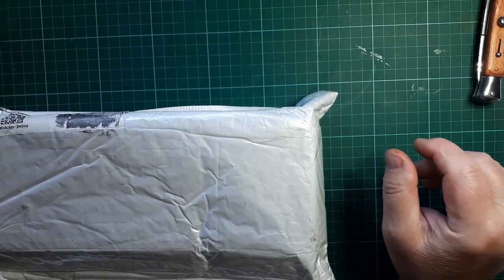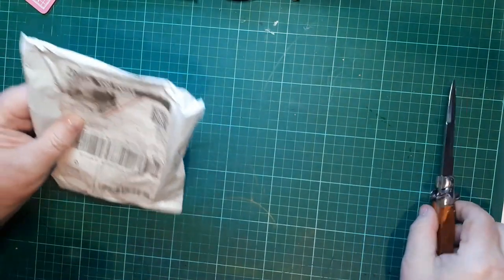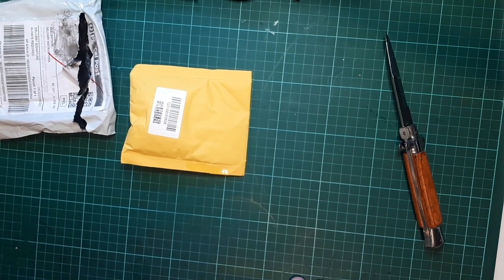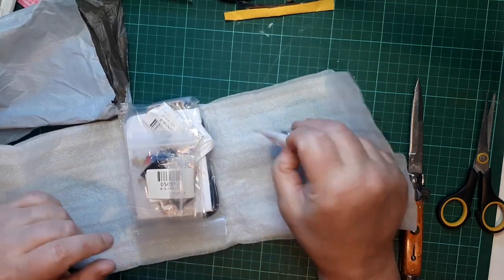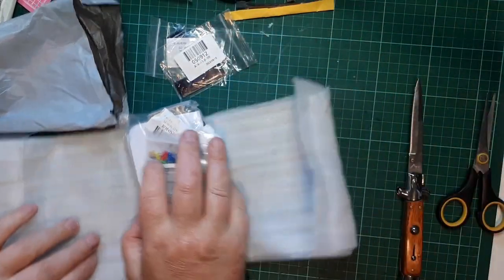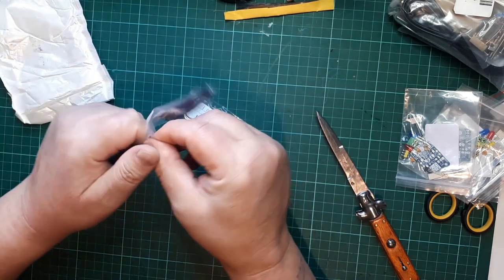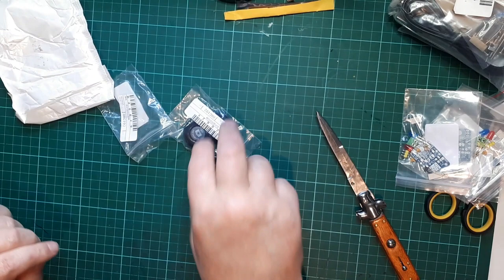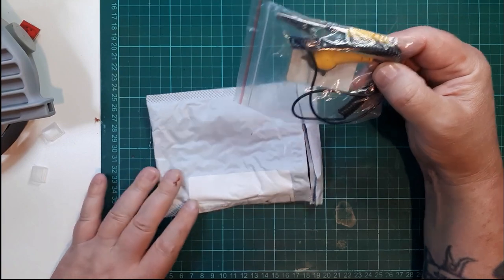Mailbag Monday #3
To my amazement I hit 12 subscribers on the first day and it blew me away to hit 250 subscribers.

Then I got to 1300+ and Youtube shut me down, with no reason provided. Although I did say $hit in one video - Big Deal!